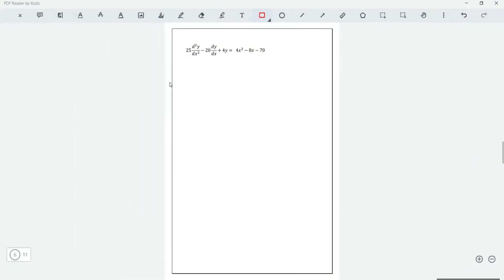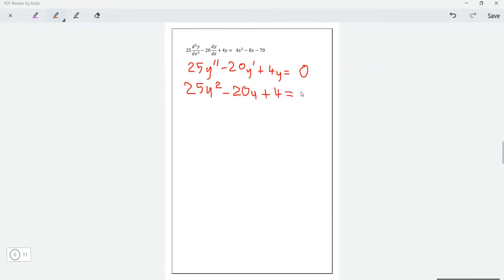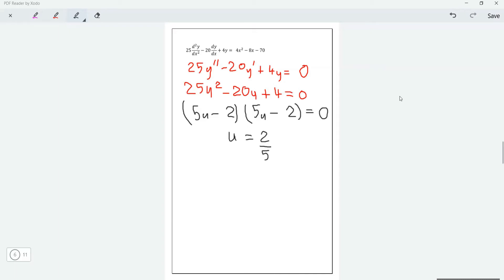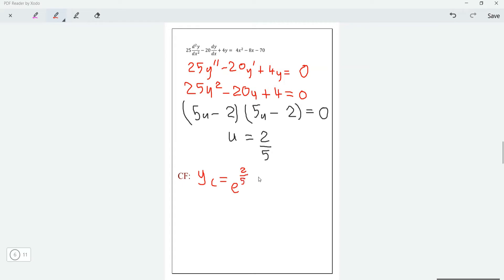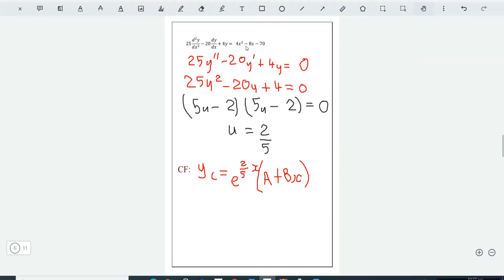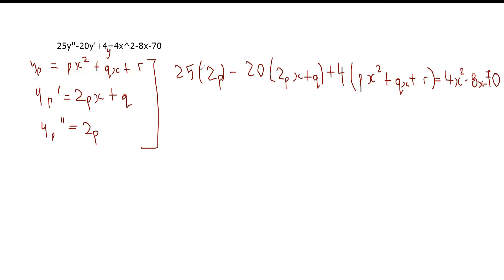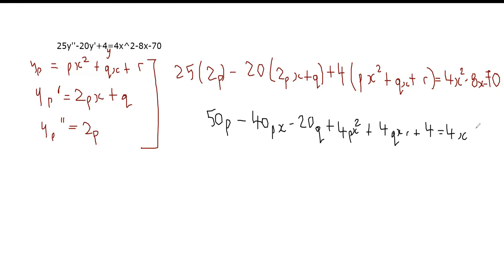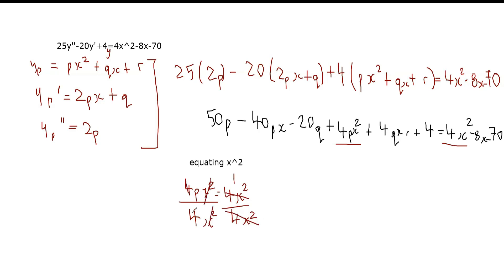DIFFERENTIAL EQUATION|2nd Order Non-homogenous Equation| Quadratic Particular Solution